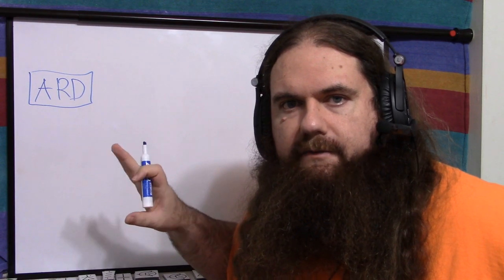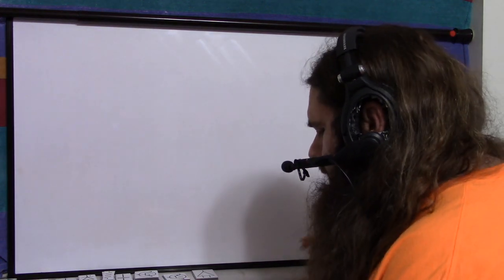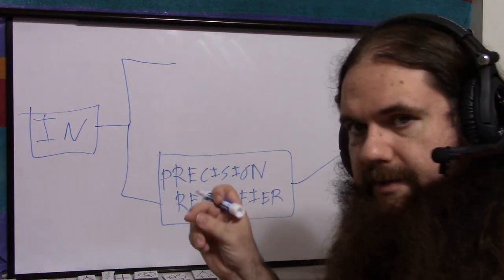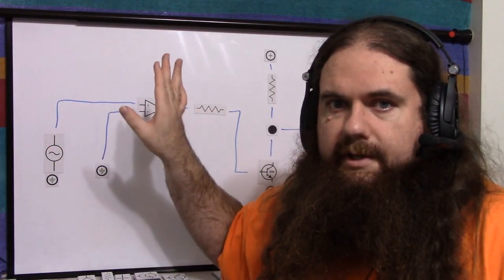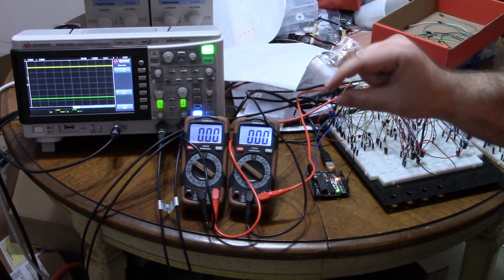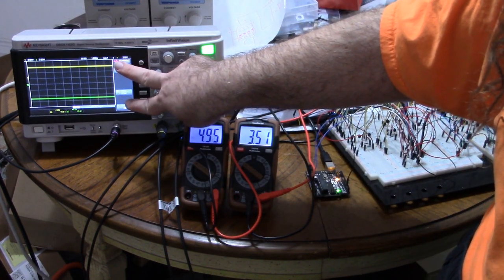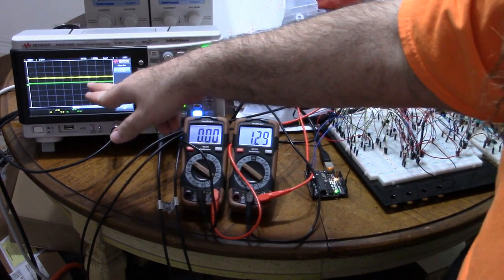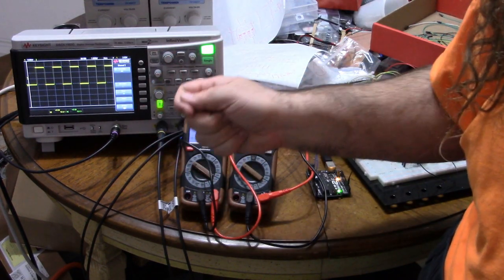Make a Real Voltmeter with an Arduino Uno - Positive and Negative Voltage - Simply Put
A voltmeter (part of a digital multimeter), using only a single-sided supply (such as a battery), can read both positive and negative voltages that are greater in magnitude than their supply. This is one way to do so with an Arduino Uno, letting the 5V single-sided device read negative voltages as well as higher voltages. Sure, there are better ways to do it, but this way is interesting!